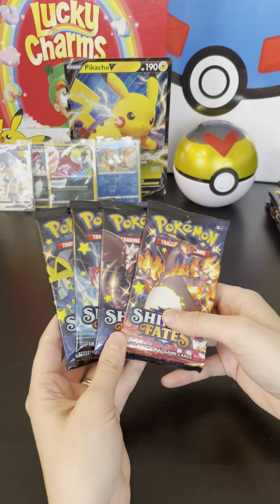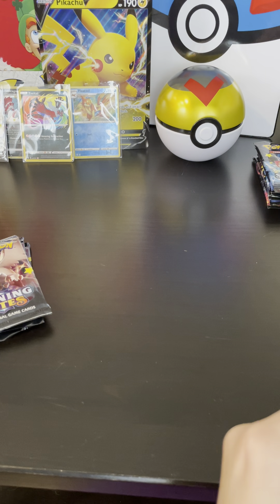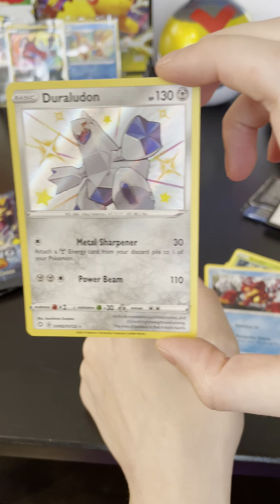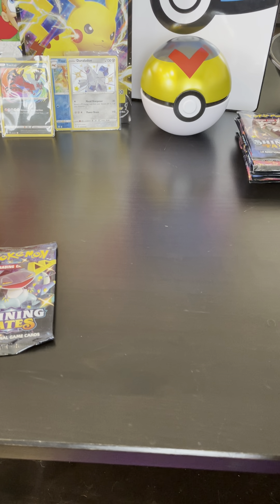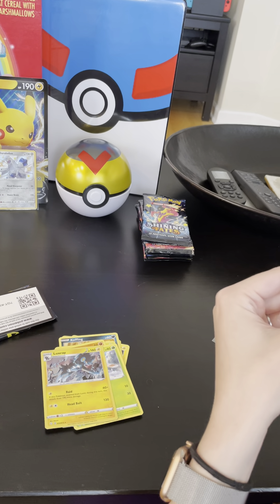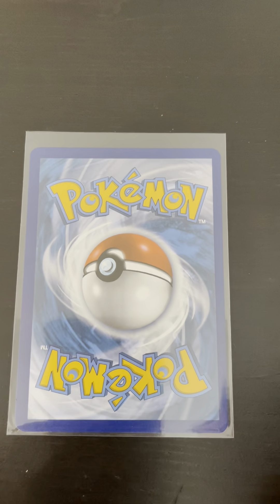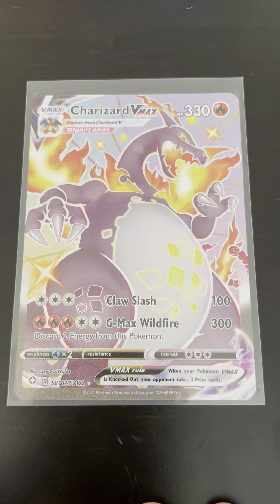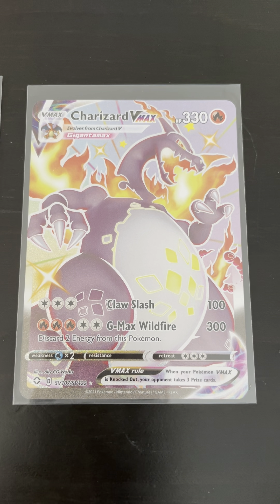WILL I FINALLY GET CHARIZARD VMAX AFTER 4 ELITE TRAINER BOXES...? Pokémon TCG Shining Fates